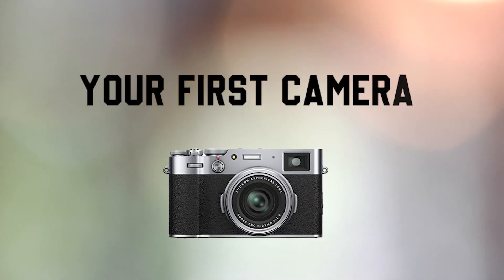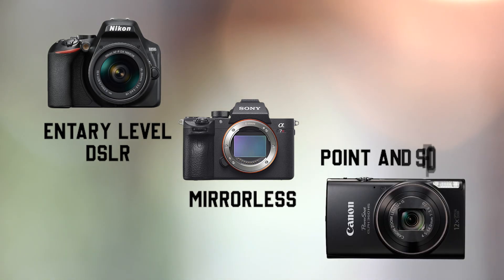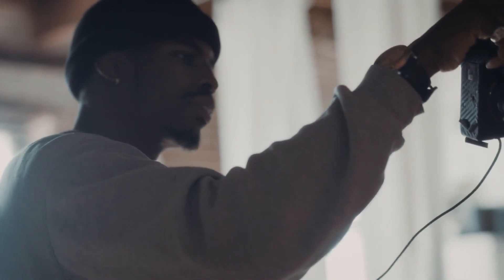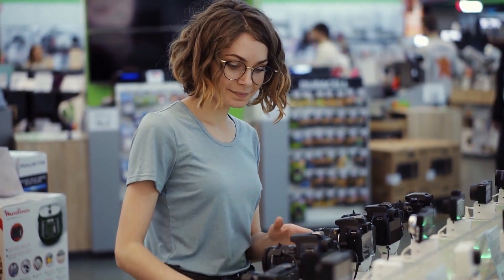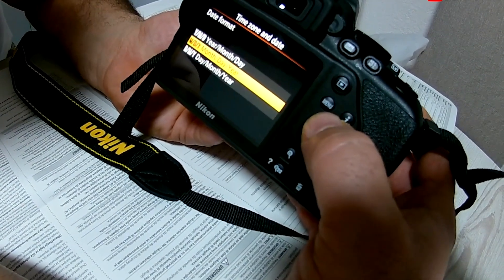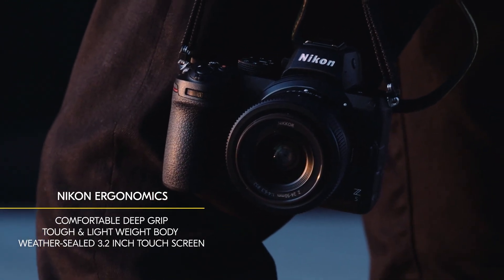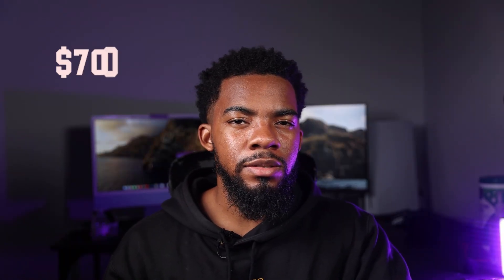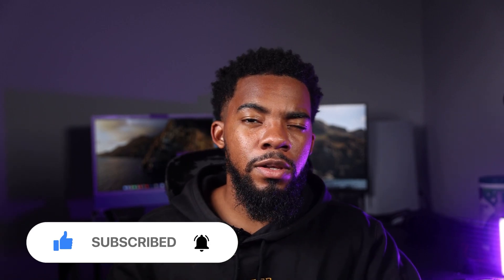Finding Your First Camera: Best Options for Beginner Photographers 2023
Welcome to Jrods Creations! If you're stepping into the world of photography and seeking the perfect camera to kickstart your journey, this video is tailor-made for you. Join us as we explore the best camera options specifically curated for beginner photographers.

🔍 Discovering Your Ideal Camera Match
In this comprehensive guide, we'll walk you through a thoughtfully curated selection of cameras that perfectly align with the aspirations of beginner photographers. Whether you're passionate about portrait, landscape, or street photography, we've got the ideal camera to match your style and fuel your creativity.

👍 Unlocking the Advantages of Dedicated Cameras
Explore the compelling reasons to invest in a dedicated camera rather than relying solely on your smartphone for photography. We'll discuss the superior image quality, versatility, and creative control that a proper camera brings to your photographic journey.

📷 Unveiling Our Top Picks
Get ready to meet our top picks for beginner-friendly cameras, handpicked from reputable brands. From entry-level DSLRs to mirrorless wonders, we'll dive into their key features, ease of use, and performance, empowering you to make an informed and confident choice.

💡 Must-Have Features for Beginner Photographers
Learn about essential features that cater to every beginner's needs when selecting their first camera. From user-friendly interfaces to built-in guides and artistic modes, these features will enable you to capture stunning shots right from the start.

🗣️ Insights from Expert Photographers
We'll be joined by seasoned photographers who will generously share their insights and recommendations for selecting the best camera for beginners. Their expert advice will guide you through the decision-making process, ensuring you embark on your photography journey with confidence.

If you found this video helpful in finding your perfect first camera, give it a thumbs up 👍 and share it with your fellow aspiring photographers. Your support motivates us to continue bringing you valuable content!

Join our vibrant photography community on [social media platforms], where we celebrate creativity, share inspiration, and engage with our fellow photography enthusiasts.

Prepare to embark on an exciting journey as we help you find "Finding Your First Camera: Best Options for Beginner Photographers" here at Jrods Creations. From understanding camera types to exploring essential features, we're dedicated to empowering you to make the best choice for your photography dreams. Let's begin this photographic adventure together! ✨